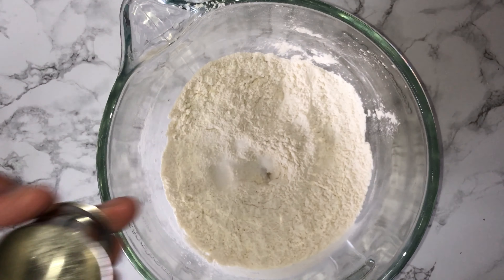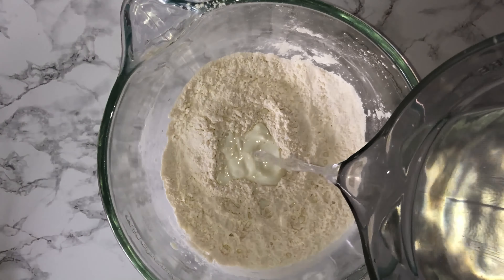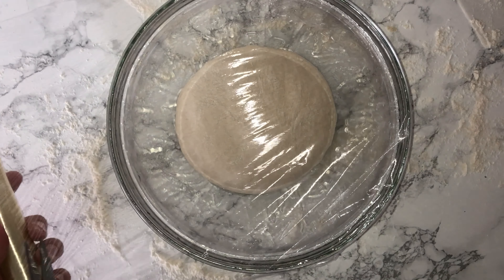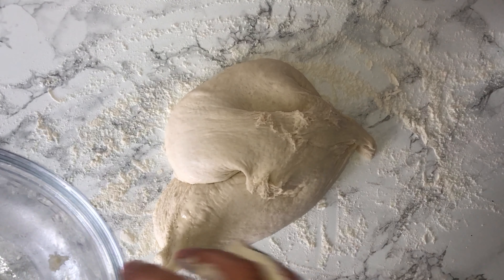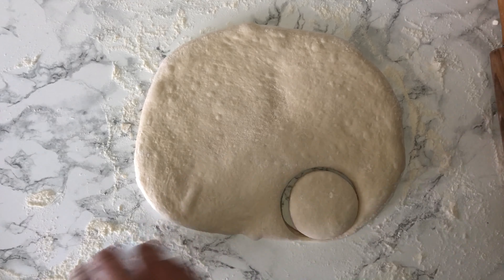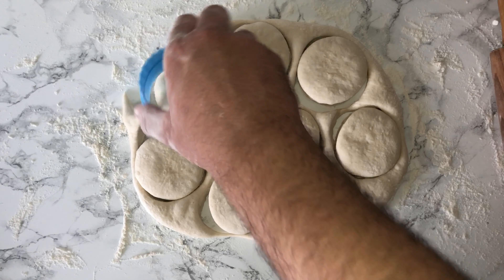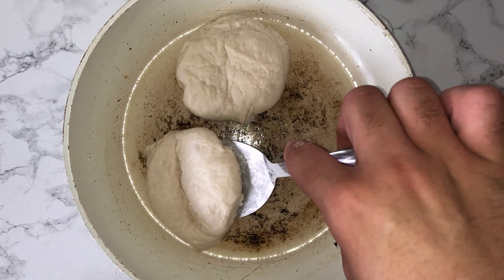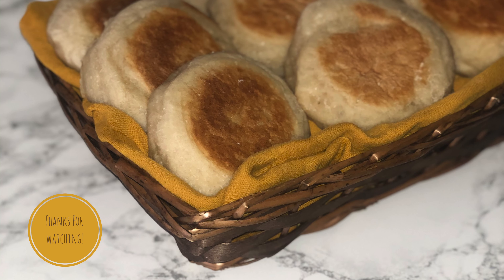English Muffins | How To Make English Muffins | English Muffin Recipe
Today I’m showing you how to make English Muffins. Let’s get baking shall we?